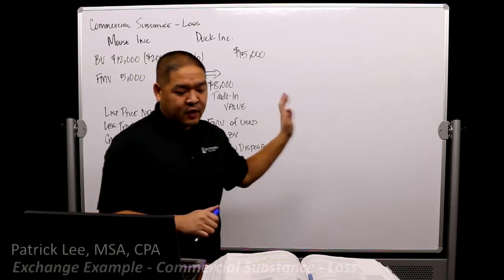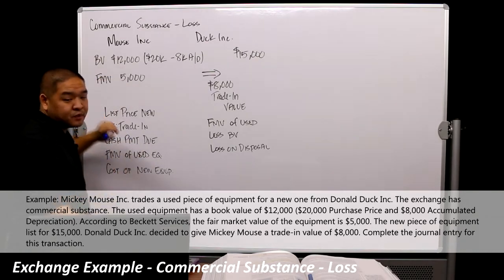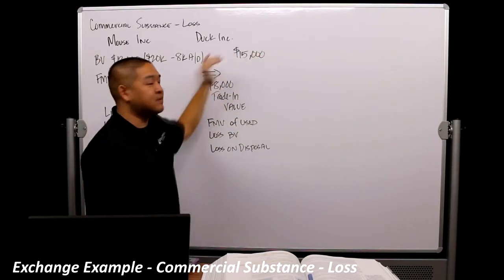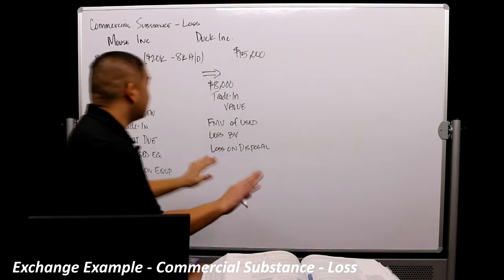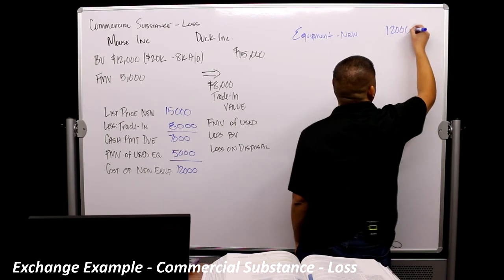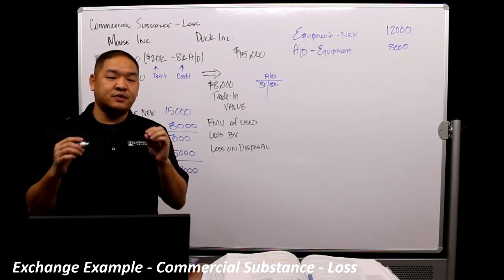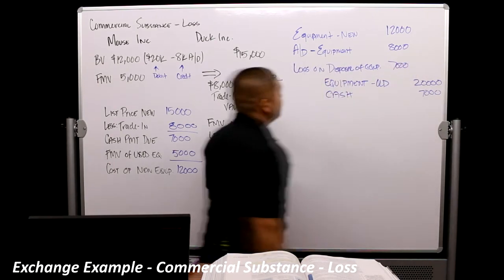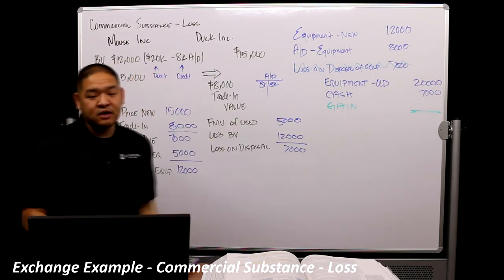Intermediate Accounting - Part 2 - Exchange of an Asset with Commercial Substance